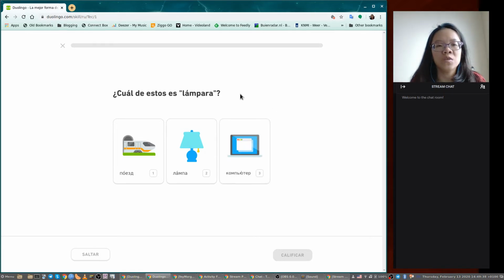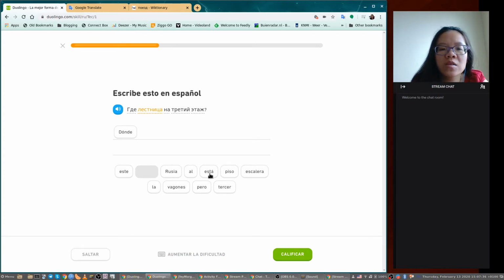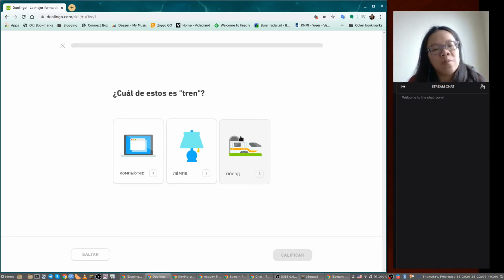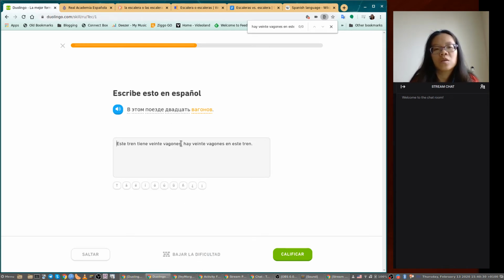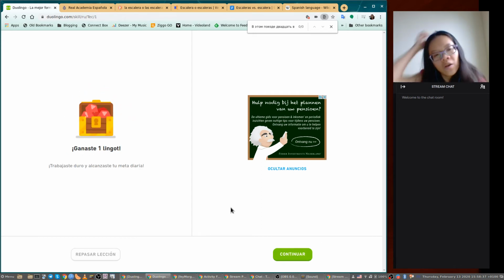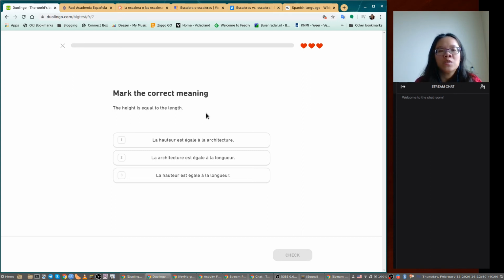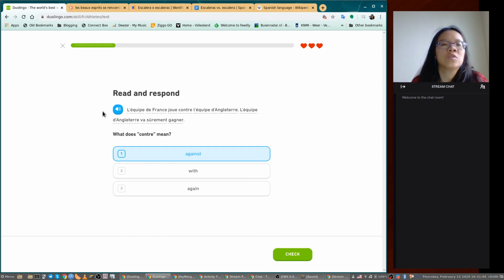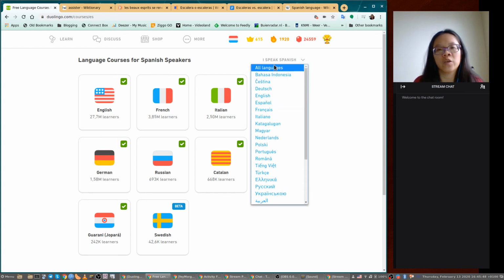(20200213) Learning Russian from Spanish and testing out of a French skill on Duolingo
0:00 Learning Russian from Spanish on Duolingo
1:11:20 Reviewing French on Duolingo